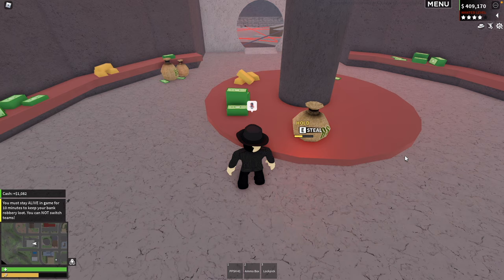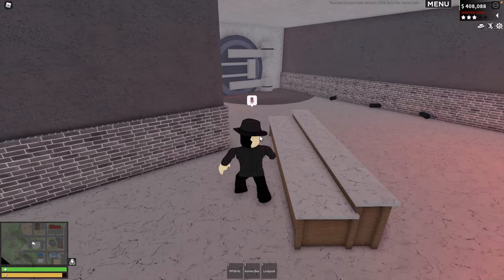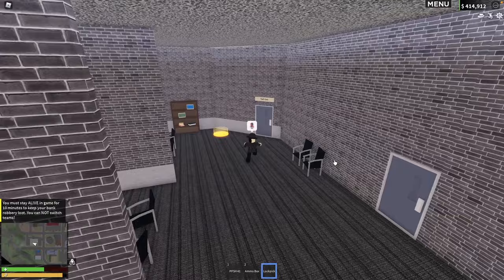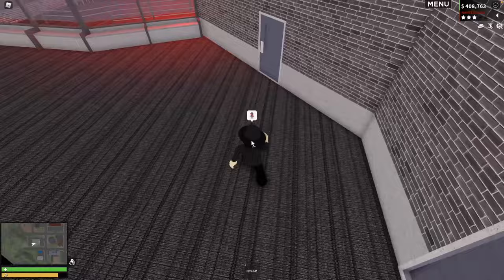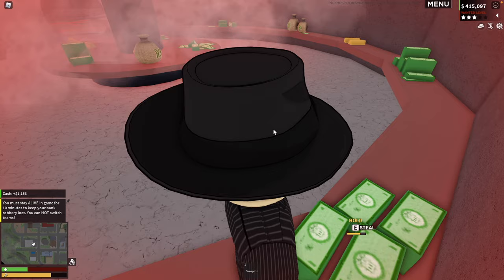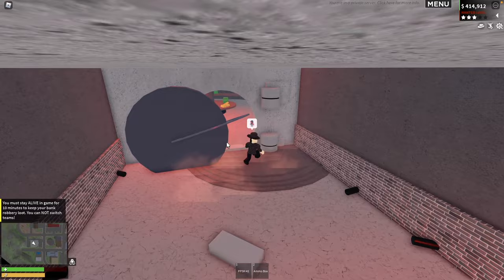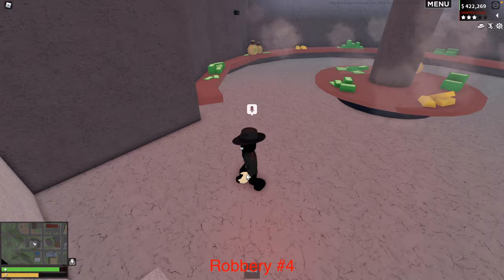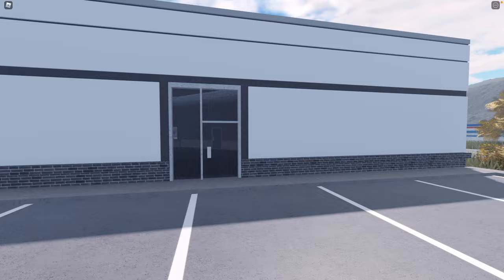How To Rob ERLC Bank EVERYTHING You Need To Know | Emergency Response Liberty County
In this episode of Emergency Response Liberty County, Zany takes you on a detailed dive on how to rob the bank in River City. Everything you need to know including: timing, access points, where to find the keypad code, how to avoid the cops being called immediately, and much more. At the end of the video, Zany even shares with you the TOTAL amount of money you can be expecting if you successfully rob and take EVERY batch on money inside the ERLC Bank vault. This is the complete how-to rob bank tutorial and everything you need to know.